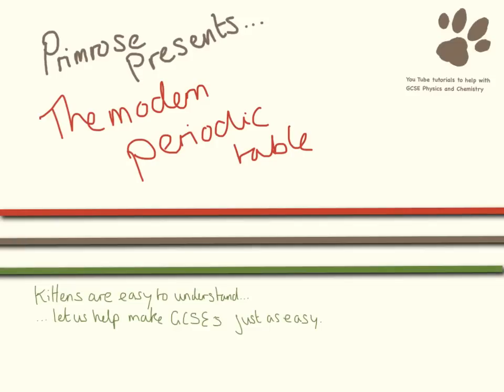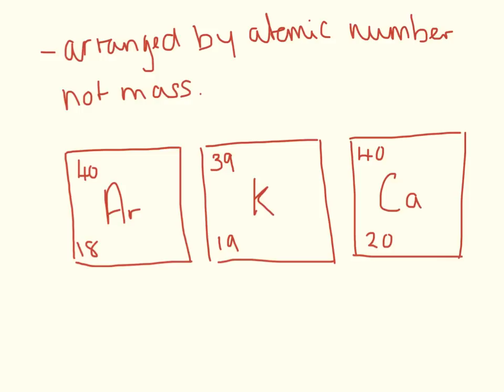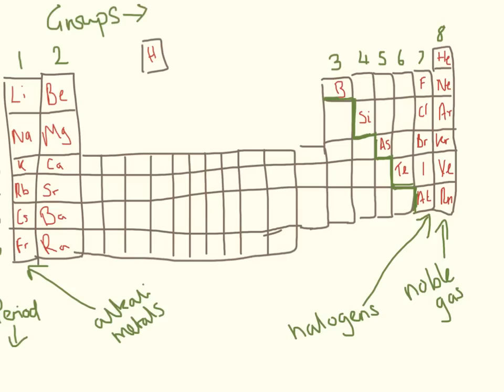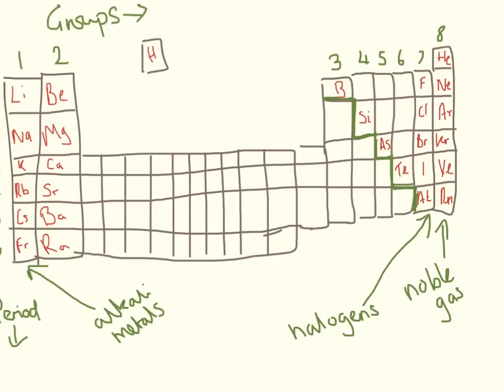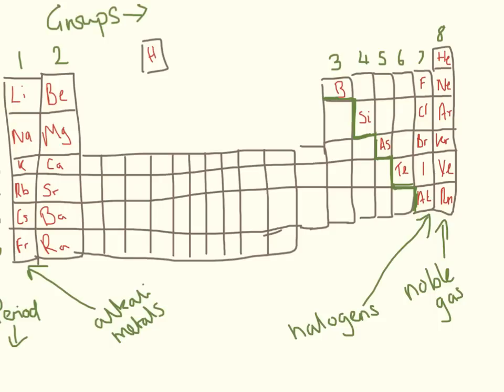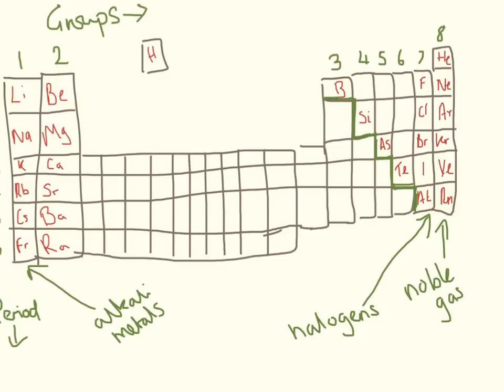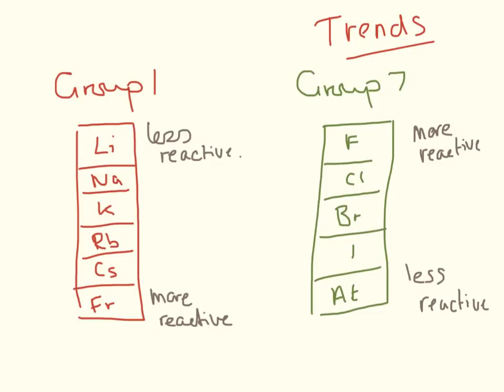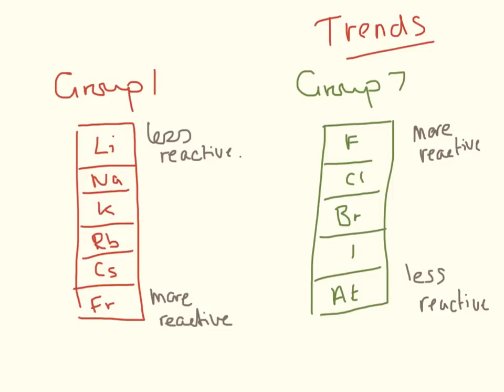The Modern Periodic Table.